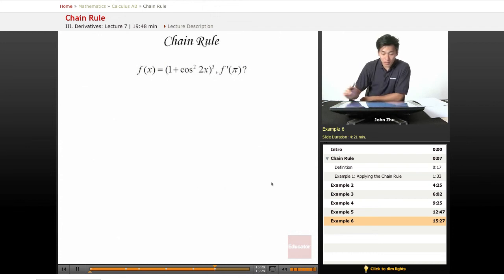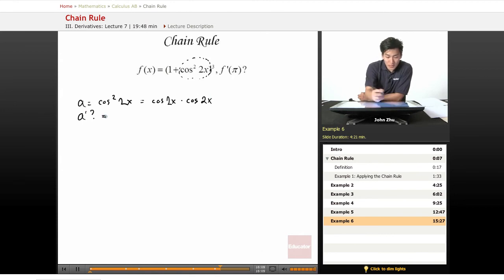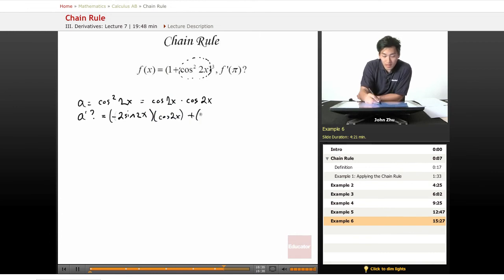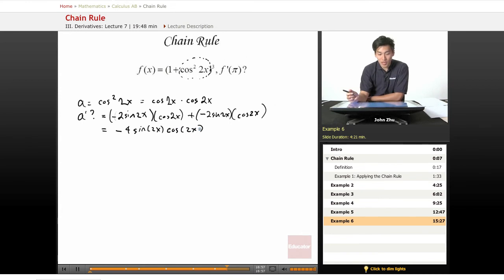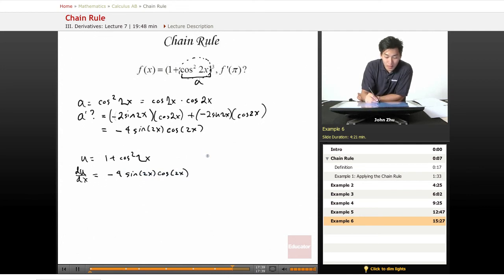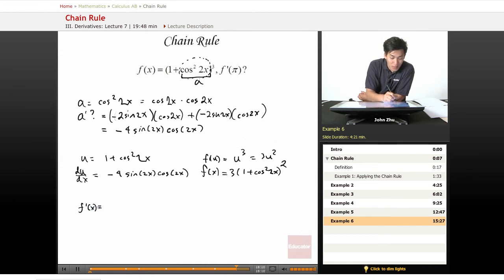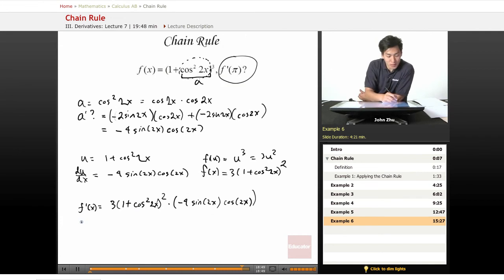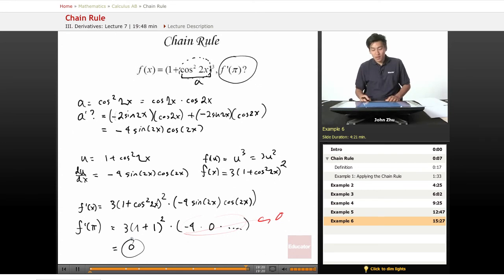AP Calculus AB - Chain Rule of Differentiation